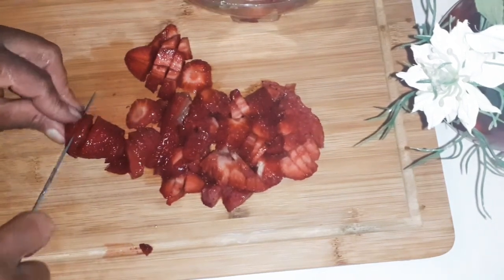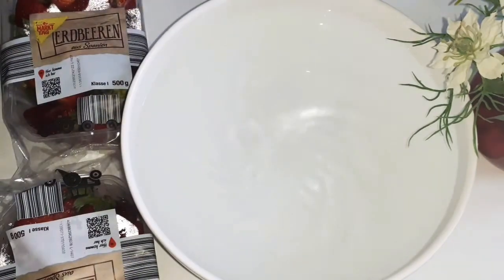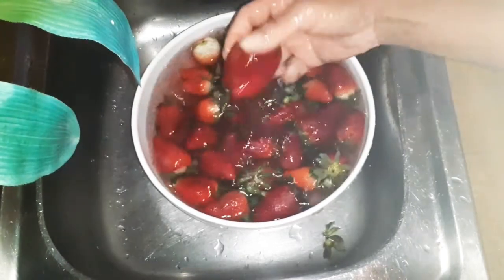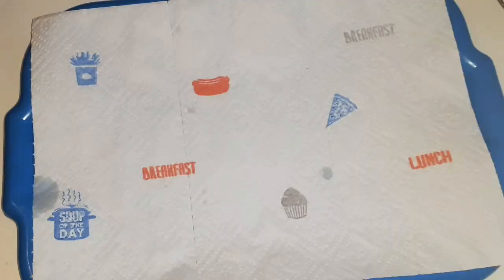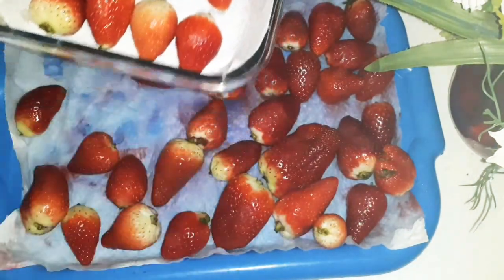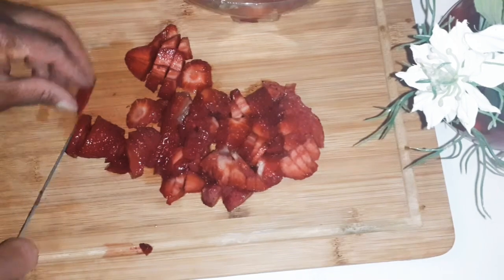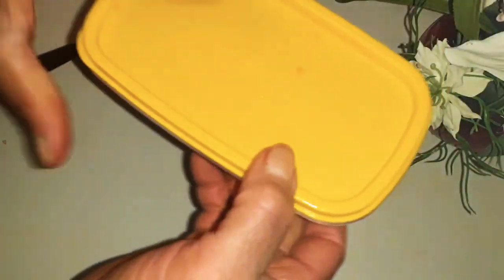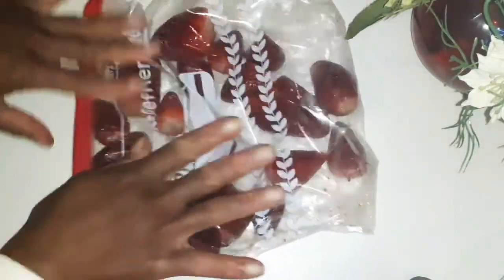How To Preserve Strawberries In Three Amazing Ways.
Hello everyone
Welcome back to the Channel . In this video I am going to be talking about strawberries  . The sweet fruit with vitamins and amazing aroma ,
l will also be showing you how to preserve this strawberries in three ways .